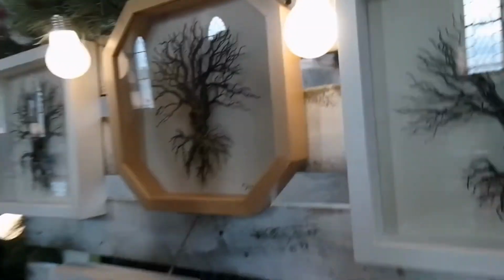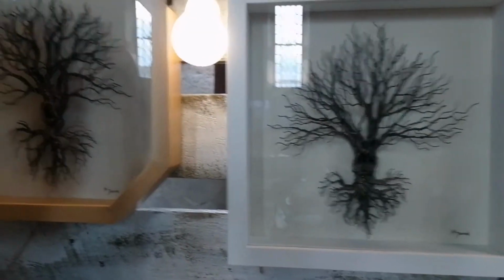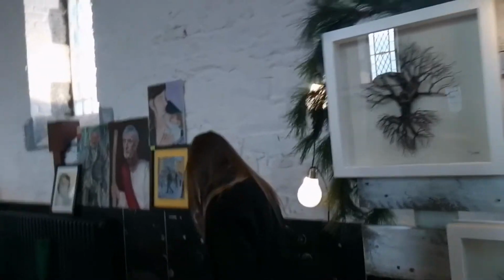Vlog Episode 26: Pop Up Art Exhibition